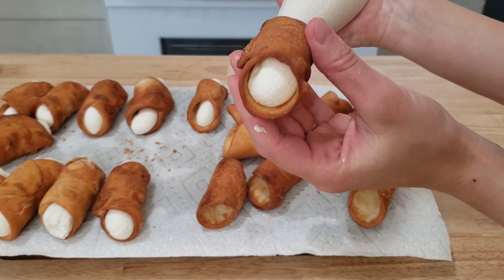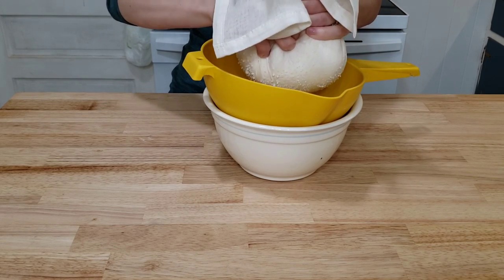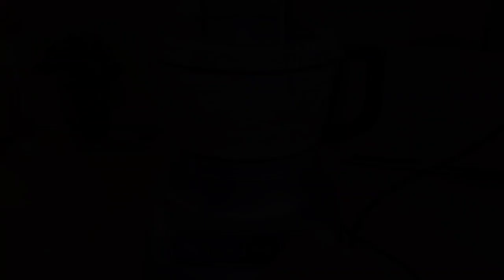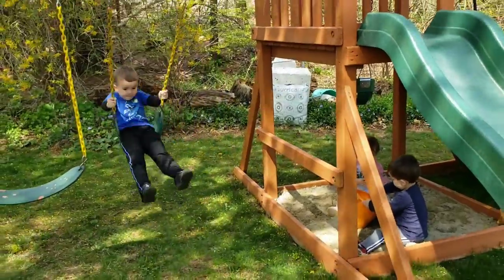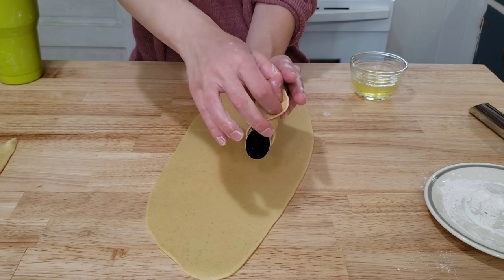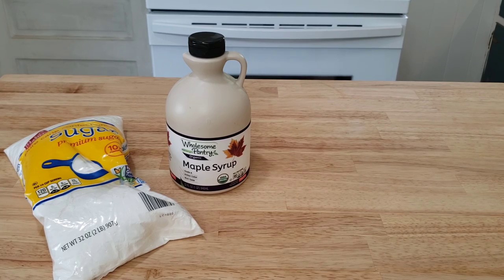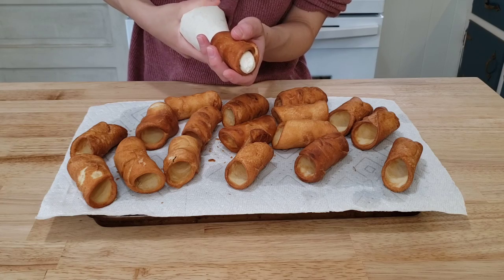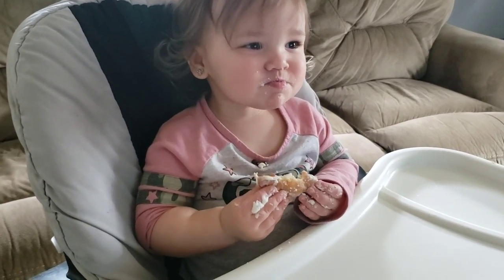Classic Cannoli Recipe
At the beginning of this year, we were doing our taxes. We were not really having any fun. My husband ran out to this new coffee shop that was down the street from us to get a little treat. He brought back to PERFECT looking cannolis that tasted so good! They were so classic! They had a crunchy outer shell and a fluffy ricotta cheese filling. Ever since then I have wanted to come up with a recipe that was just as good!

 This video shows a simple process of making a Classic Cannoli! The outer shell is crisp, the filling is fluffy and not overly sweet! I was very satisfied with how this recipe turned out. The process of making these cannolis is explained really well in this video. There are a few tips and tricks that will help you achieve a very yummy cannoli.

EQUIPMENT:
food processor (or you could do it by hand in a large bowl)
strainer
candy thermometer
2 long pieces of cheese cloth
cannoli molds
rolling pin
3 inch round cookie cutter (I used a large glass)

 INGREDIENTS FOR THE SHELLS:
 2 cups ap flour
2 TBSP sugar
1/4 tsp salt
1/8 tsp cinnamon
2 TBSP unsalted butter
2 lg egg yolks (reserve the whites for later)
1/2 cup marsala wine
1 tsp white vinegar

INGREDIENTS FOR THE FILLLING:
32 oz whole milk ricotta
1 1/4 cup powdered sugar
1/4 tsp cinnamon
1 tsp maple syrup or vanilla
crushed pistachios for dipping (OPTIONAL)
mini chocolate chips for dipping (OPTIONAL)

 FIRST STEP:

We need to strain the ricotta cheese the night before. This is a very important step to keep your filling dry. Place all the ricotta cheese in 2 pieces of cheese cloth. Wrap it tightly and place in a strainer. Place that strainer over a bowl and store in the fridge overnight.

 STEP 2: Make the Cannoli Shells

In a food processor, add the flour, sugar, salt and cinnamon. Pulse to combine. Cut the butter into small pieces and add. Also add the vinegar, yolks, and marsala. Pulse to combine til mixture forms a dough.

 STEP 3: KNEAD THE DOUGH

Lightly flour a clean, hard surface. (This dough does not need much flour.) Turn out all the dough onto the surface. Knead for 10 minutes until dough is smooth and elastic. Lightly oil a large glass bowl. Form dough into a smooth ball and place in bowl. Swirl around to coat in oil and flip over.

 STEP 4: LET THE DOUGH REST
Cover with plastic wrap and let rest for 2 hrs.

 STEP 5: ROLL OUT THE DOUGH
Cut the dough in half. Roll out each half of the dough til it is paper thin. I focused on each half at a time. Roll it out til it is a long strip. Dough should be paper thin.
Cut out 3 inch rounds using a cookie cutter. Take each round and place a cannoli mold in the center. Fold over half of the round and coat with egg white. Coat the other side of the round as well. (REFER TO VIDEO) Fold over and pinch to seal. Repeat with each round.
Don't waste the scraps. Reshape into balls and roll out as thin as you can get it again. Repeat with cutting out rounds and shaping them onto the cannoli molds.

 STEP 6: FRYING THE CANNOLIS
Pour about 7 cups of canola oil into a large pot. Fix a candy thermometer on the side and heat over medium heat to 350 degrees. (The candy thermometer really helps control the temperature.)
Place 3 of the cannoli shells at a time into the hot oil. Fry for 1 minute and move around constantly til they are golden brown. Take them out carefully and let drain on a wire rack lined with a paper towel. Repeat til they are all fried.
Take the shells off the mold while they are still hot. A paper towel helps a lot with this part. Grab the mold and the shell gently and wiggle til it comes loose. Allow the shells to cool.

 STEP 7: Making the FILLING
Take the ricotta out of the cheesecloth and place in a large bowl. Check out all that extra liquid underneath your strainer! Crazy right? Add the powdered sugar, cinnamon, and maple syrup (or vanilla). Break up the cheese using a spatula. Do not be overly harsh. Fold everything together until it is combined. Place in a large piping bag.

 FILL THE CANNOLIS!
Fill each one til it can't hold anymore filling! Dip in pistachios and chocolate chips. ENJOY!!
TIP* WRAP each one individually in plastic, twist the ends and fold under. Store them all this way in an airtight container in the fridge.